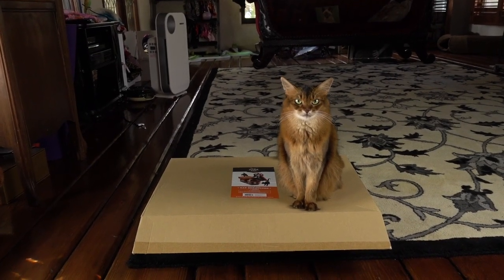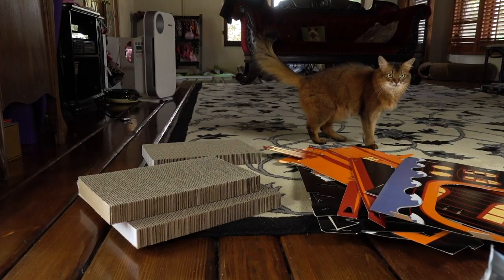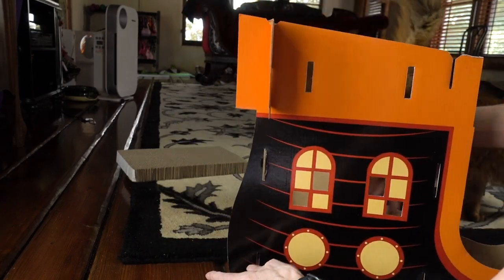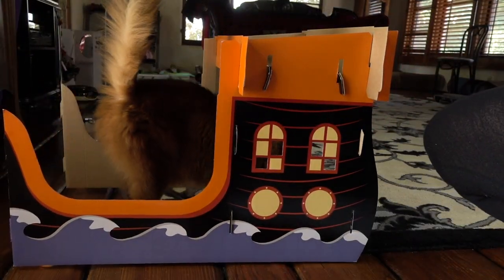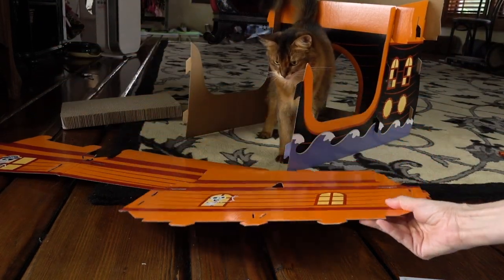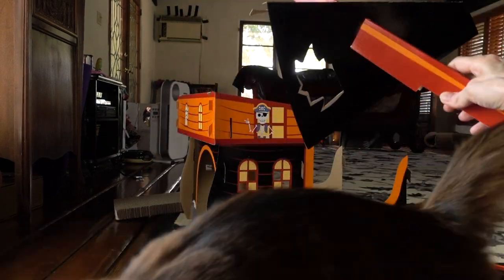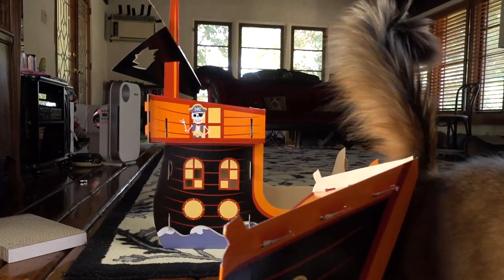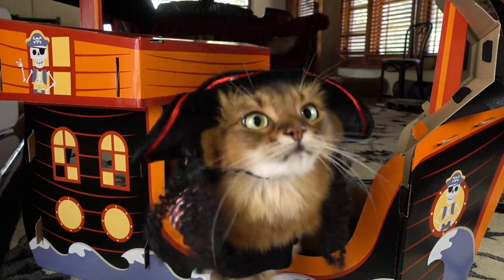FUNNY PIRATE CAT: Building Target’s Pirate Ship Cat Scratcher, Summer Wears Costume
Summer’s human brings home Target’s pirate ship cat scratcher for Pirate Day 2020. Summer plays cat supervisor - and of course, once they are done putting it together, she has a pirate costume ready to wear! Spoiler alert: LOTS of assembly was required!

Summer is a 6-year-old Somali cat who loves wearing outfits, meeting new people and going outside on her leash. She also works as a therapy cat, visiting patients at hospitals and other facilities (at least when we are not under Covid quarantine).